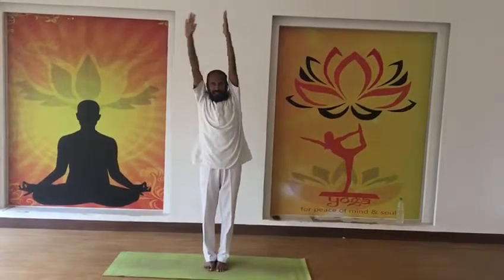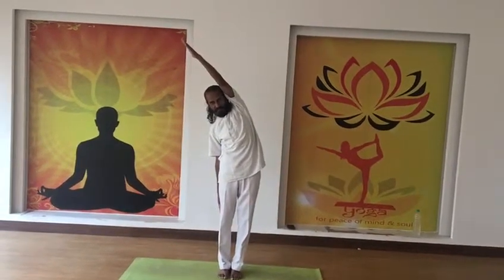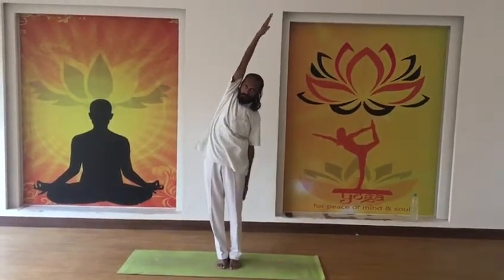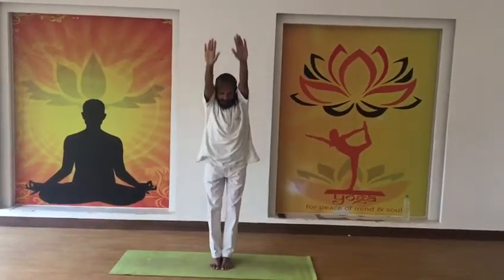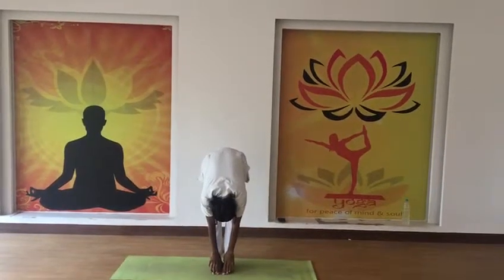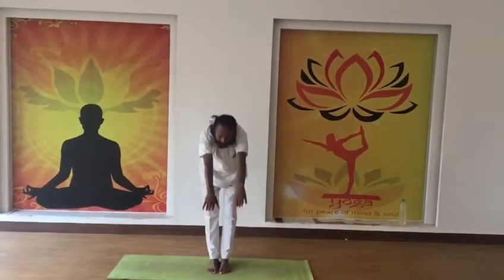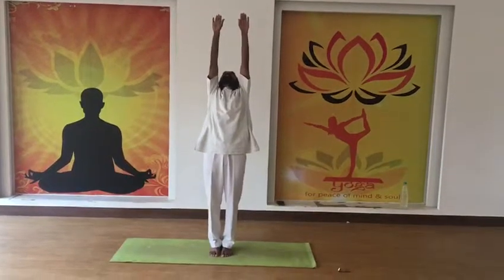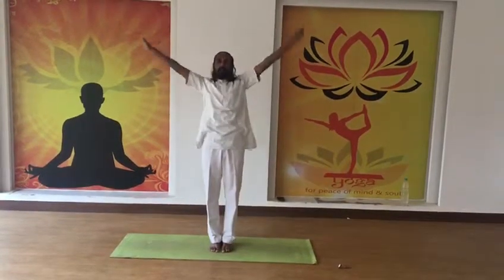Padahastasana - Ananda Yog for Life Excellence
Video from Antarang Anand Yogi